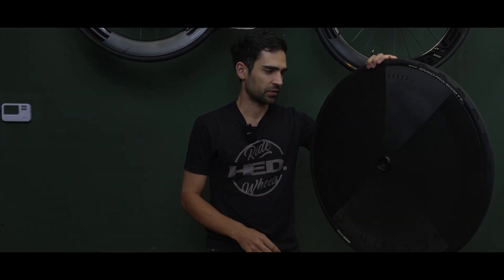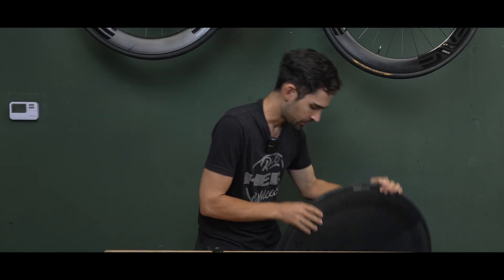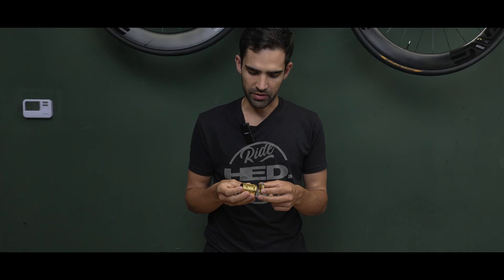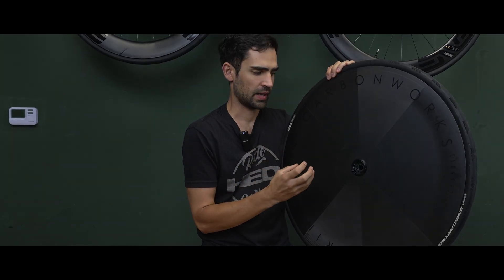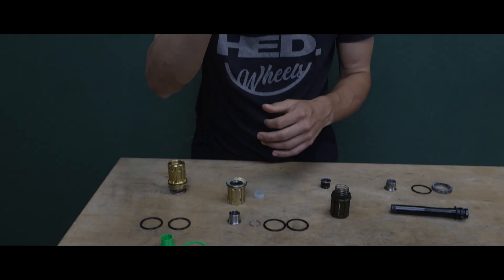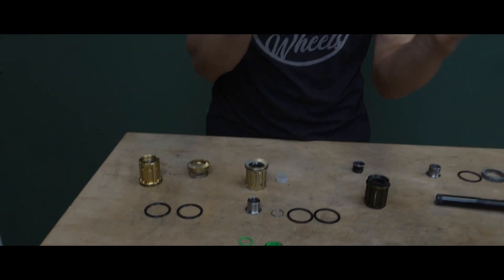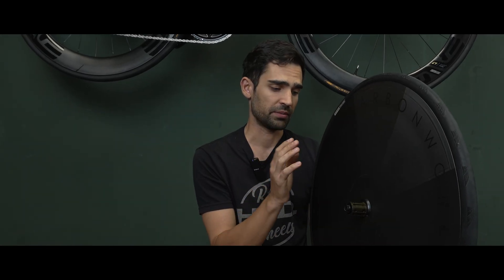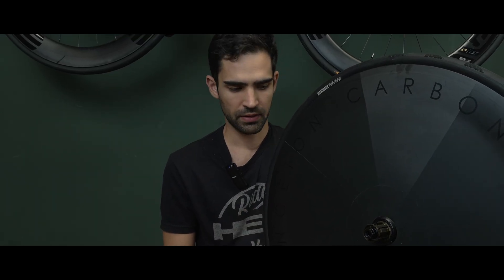Princeton Freehub Issues - and how we have solved them.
Suffering from a slipping freehub on your Princeton wheel?

After solving the axial preload issues, there was one more recurring problem left to tackle with Princeton wheels - the skipping freehub. After a few months of work, we now have the solution, which involves transferring the wheel to all new hub internals.

In this video, I will show you how it works, and why we have done it.